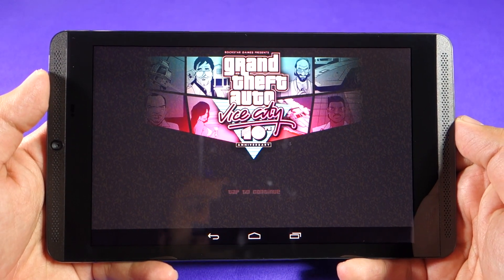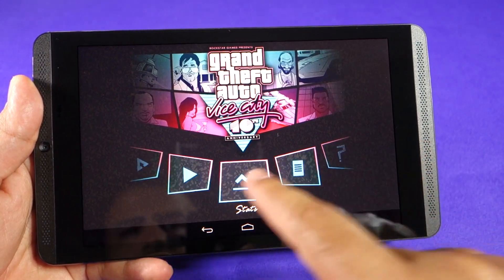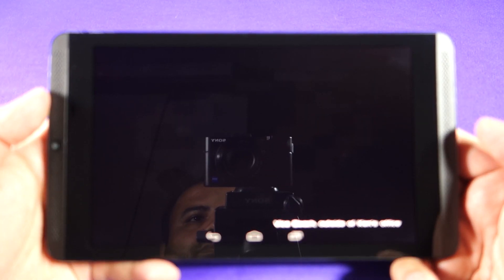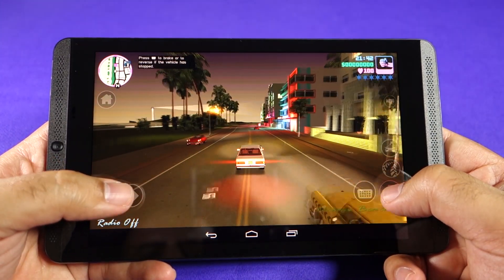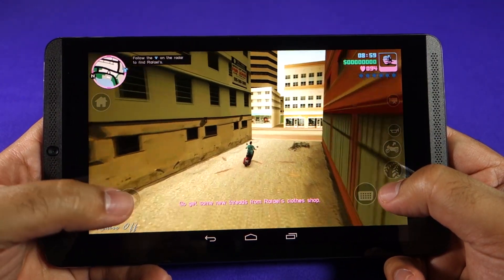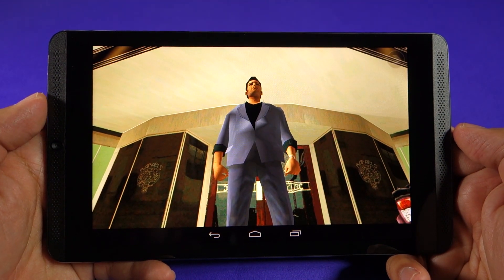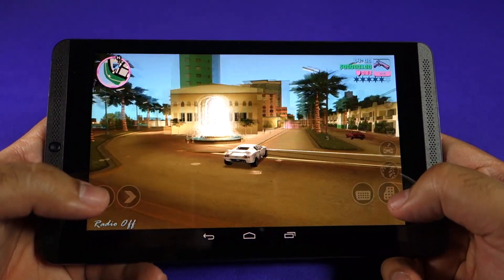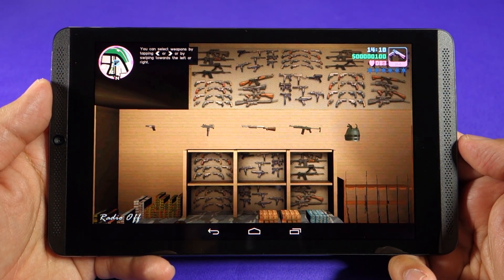Nivida Shield Tablet - GTA Vice City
This is the gameplay of Grand Theft Auto Vice City for Android on Nvidia Shield Tablet. This video shows you the graphics and performance of Grand Theft Auto Vice City Game on Nvidia Shield Tablet.